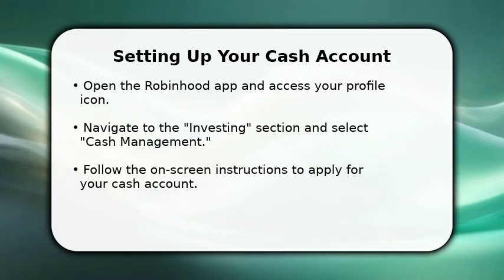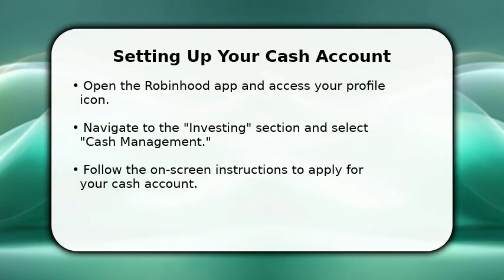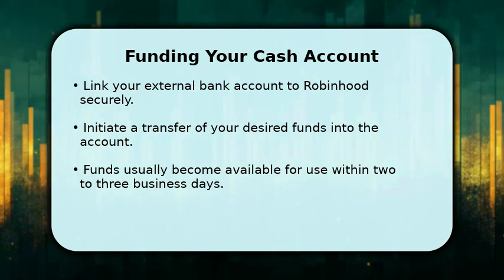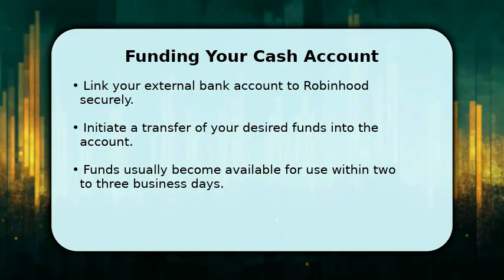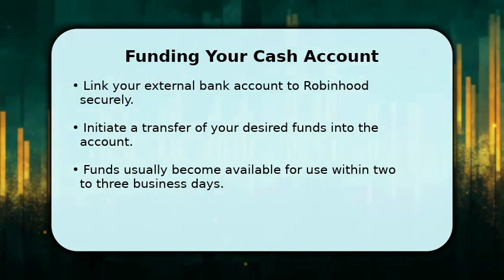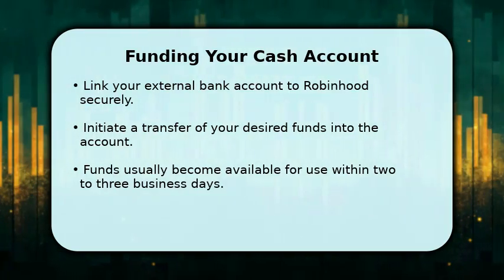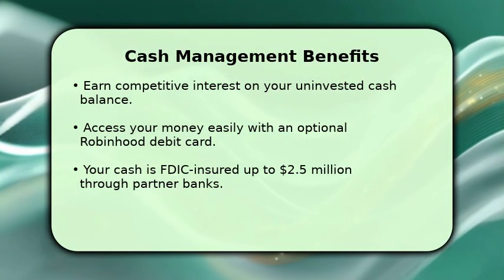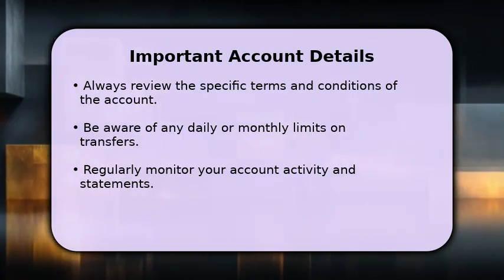How To Make Robinhood Cash Account - Full Guide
▸ (f) In this comprehensive guide, we'll walk you through the step-by-step process of creating a Robinhood cash account. Whether you're new to investing or looking to transfer your existing portfolio, this video will cover everything you need to know. From setting up your account to funding it and starting to trade, we'll break down each stage in detail.

robinhood cash account, how to create robinhood account, robinhood investing for beginners, cash account vs margin account, robinhood trading fees, robinhood account setup, robinhood funding options, robinhood trading platform, robinhood investment strategies